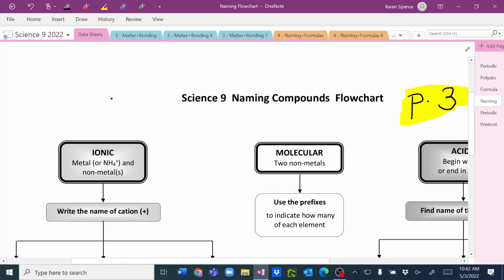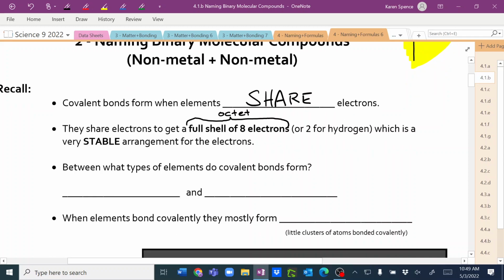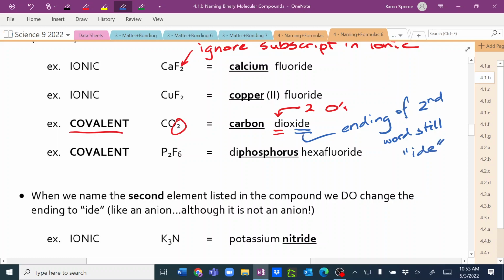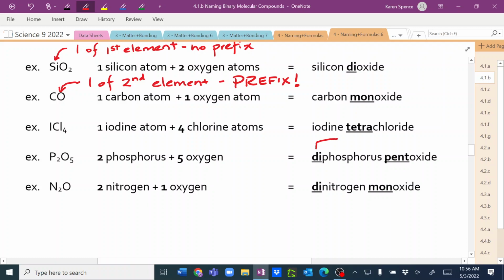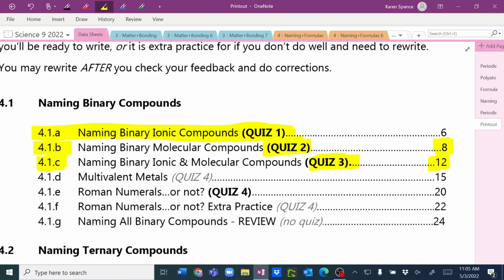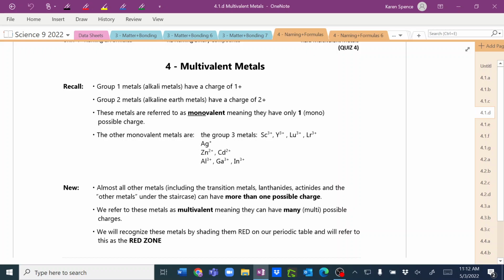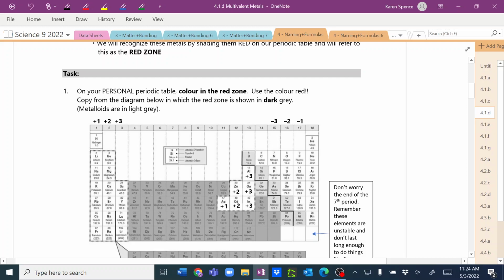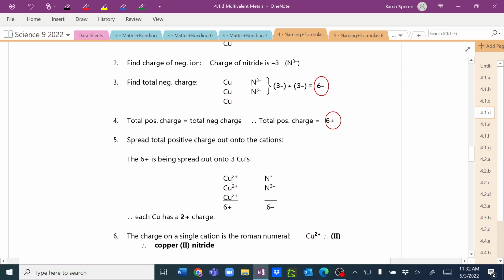2022-05-03 Naming Simple Ionic Compounds and Covalent Compounds